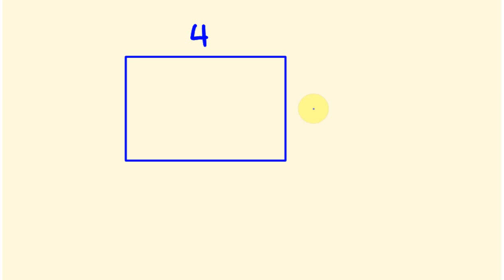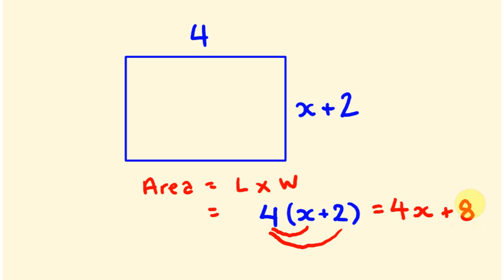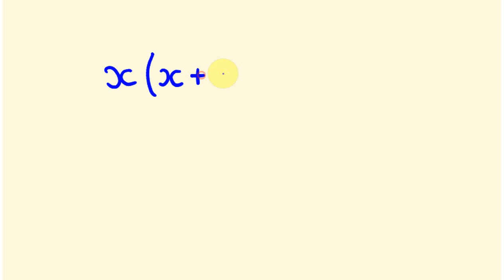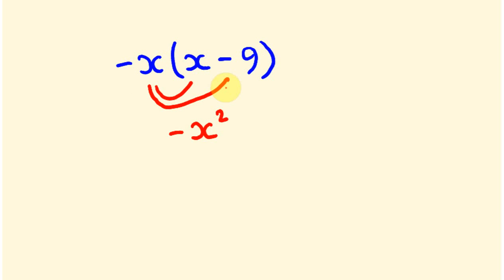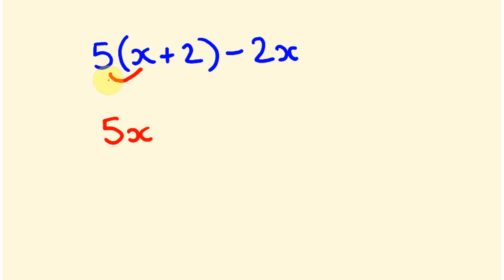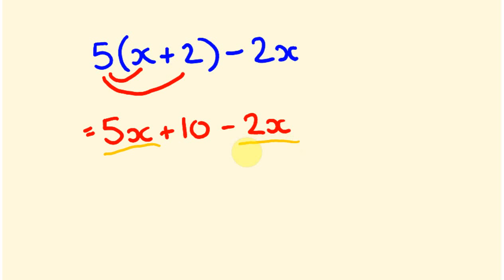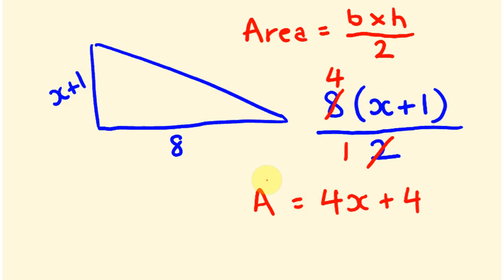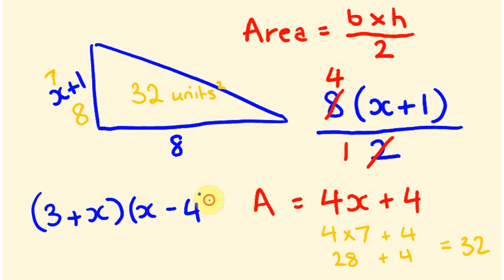Algebra - expanding and simplifying brackets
This algebra lesson looks at how to easily expand expressions in brackets and simplify the result.  Another easy math lesson.